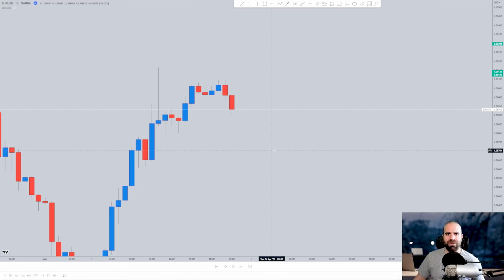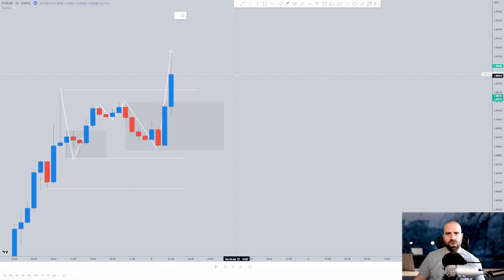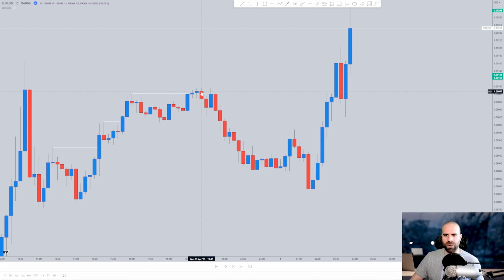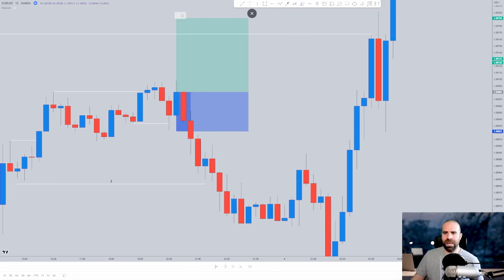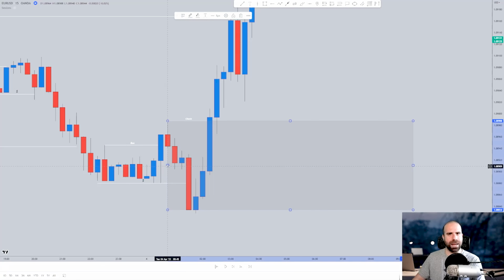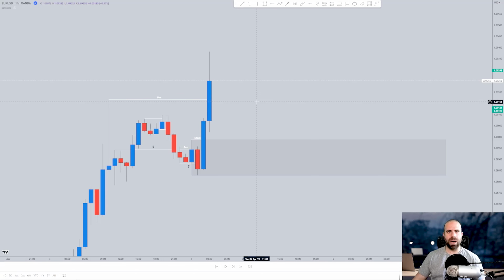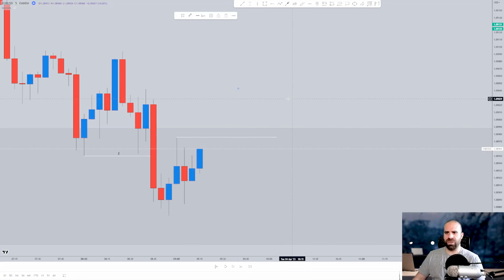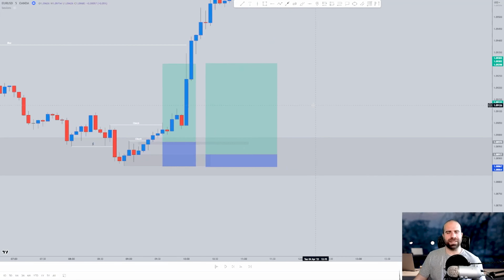Order Block Trading Series Part 2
Welcome to Part 2 of the "Orderblocks Simplified" series! In this video, we'll be taking a deeper dive into order block trading and exploring how to trade order blocks without the need to identify grabs of liquidity. This is a continuation of our previous series, where we covered identifying potential order blocks on the 1-hour timeframe in Part 1.

In this video, we'll be exploring a high probability order block trading technique that can be applied to a variety of assets, including forex, indices, stocks, crypto, and more. By following this technique, you'll be able to trade order blocks with confidence, without the need to worry about identifying grabs of liquidity.

As always, I'll be sharing my expert insights, techniques, and strategies that I've honed over years of experience in the market. You'll learn how to trade order blocks effectively and profitably, using proven techniques that work in any market condition.

Step by step, I'll take you through the entire process of trading a high probability order block, so even if you're a beginner trader, you'll be able to follow along with ease. I am using real-world examples to illustrate the concepts, so you can see how order block trading works in practice.

By the end of this video, you'll have a solid understanding of how to trade high probability order blocks without the need to identify grabs of liquidity. You'll be well-equipped to take your trading to the next level and achieve your financial goals.

So, if you're ready to take your order block trading skills to the next level, join me in this Orderblocks Simplified Part 2 video.

Timecards
0:00 - Intro
1:17 - 1H Time Frame Analysis
2:46 - Most Important Order Block Rule
4:52 - Where Can I Find My Order Block
7:09 - Order Block Analysis On The 15min Timeframe
10:08 - Valid Order Block On The 15min Time Frame
15:48 - Price Retracing Into The 15min Order Block
17:41 - Valid Changes Of Character (Choch)
18:58 - Where To Place Your Pending Order
20:45 - Conclusion And What To Expect In Part 3